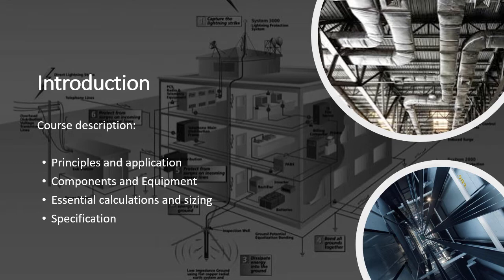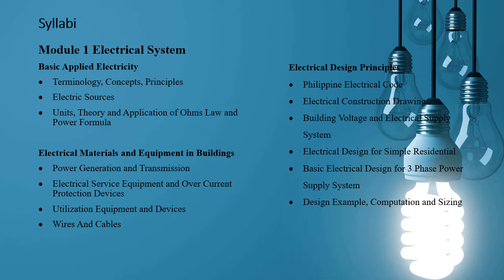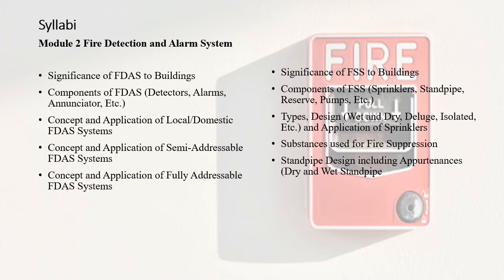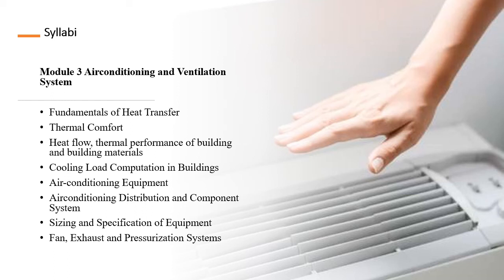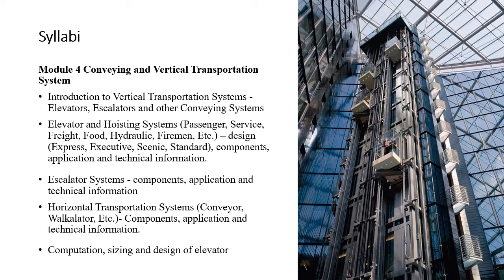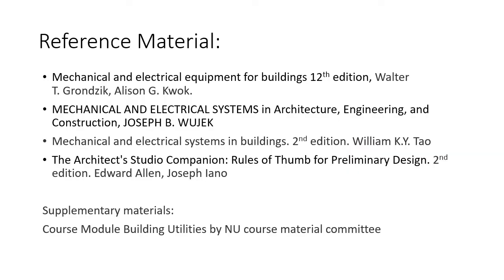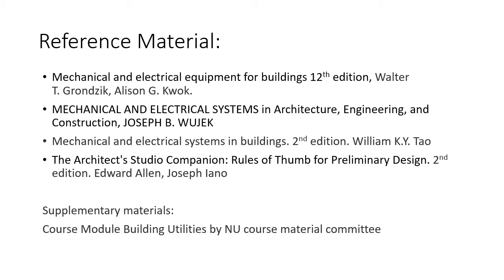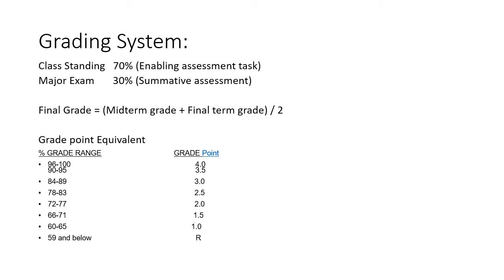01 Introduction to the course Electrical, Electronics and Mechanical Systems in Buildings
Building Utilities 2 (architecture building utilities system)